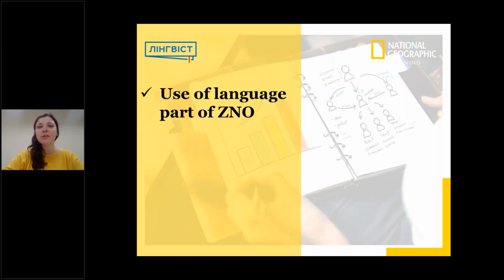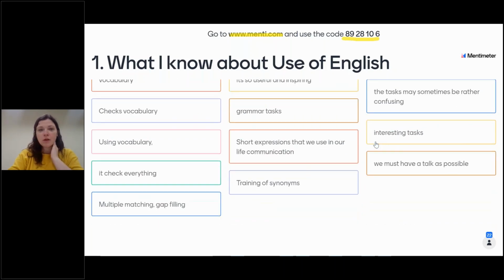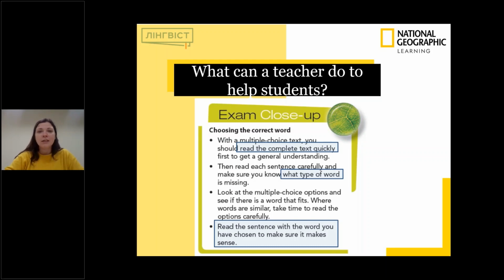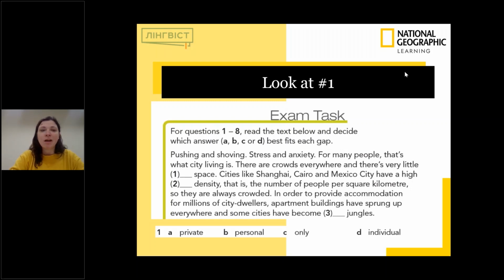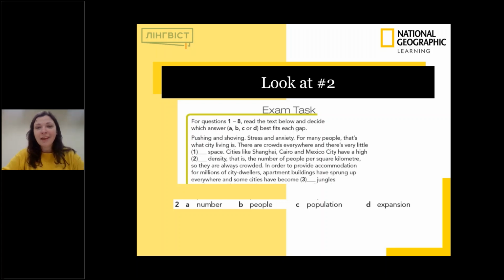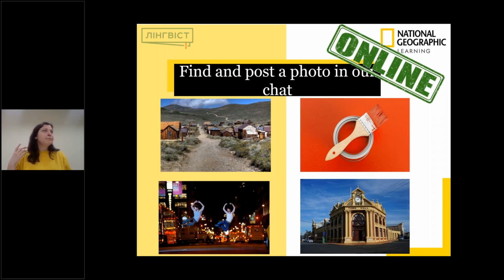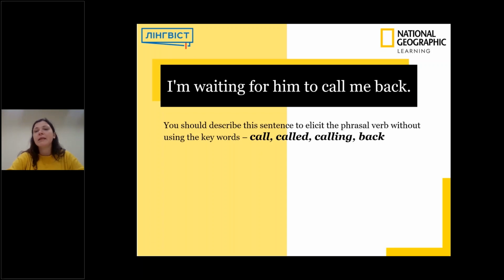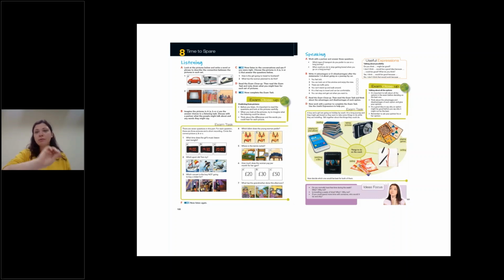Webinar. Use of English. Online and Offline Preparation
We believe that the success depends not only on knowledge but an ability to apply the right strategies. During this event we are going to share our best ideas and tips how to prepare students for "Use of Language" part of exams. We will show you our solution how to organize remote learning with "Close-up 2nd ed." series.